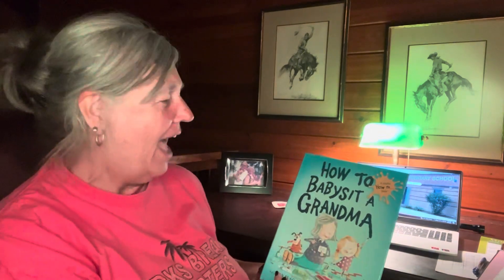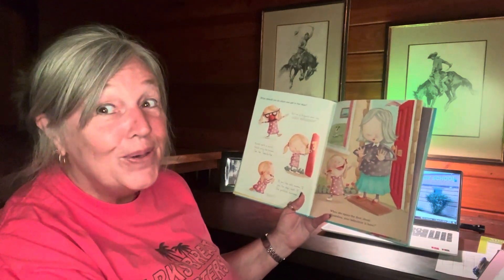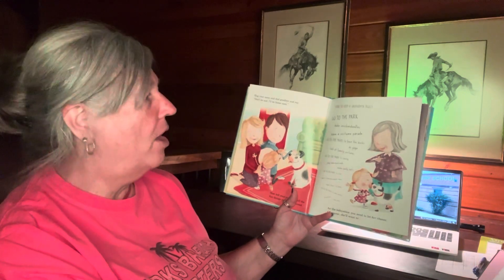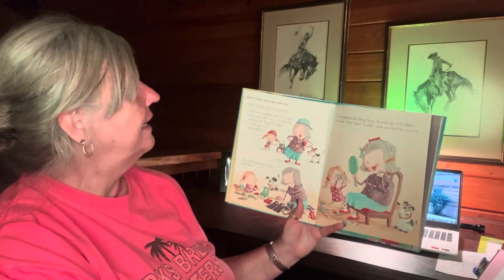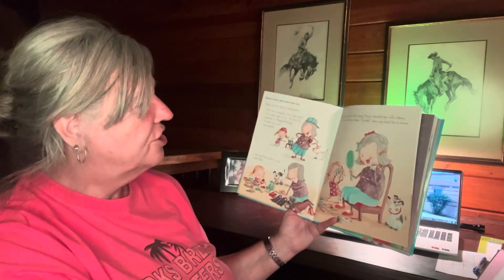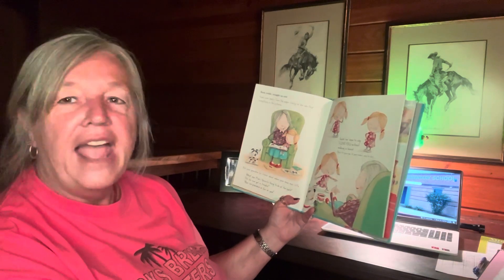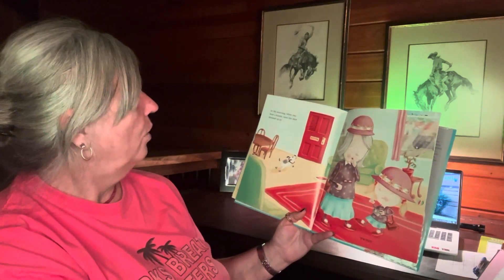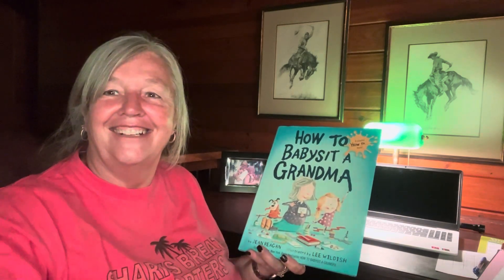How to Babysit a Grandma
By:  Jean Reagan
Read aloud by:
Cindy’s Corner #84